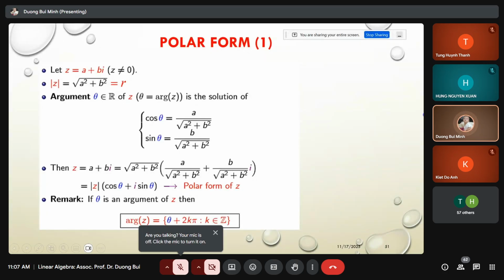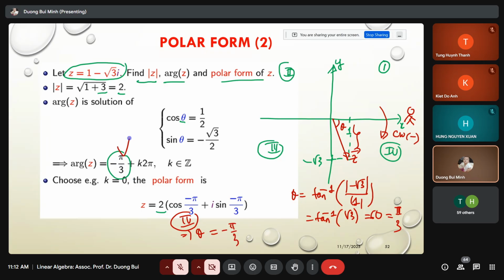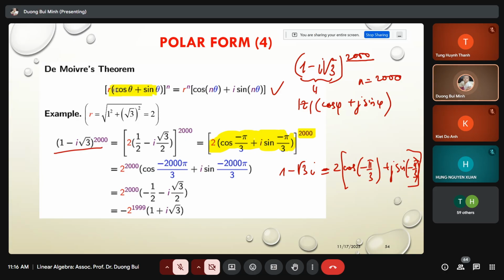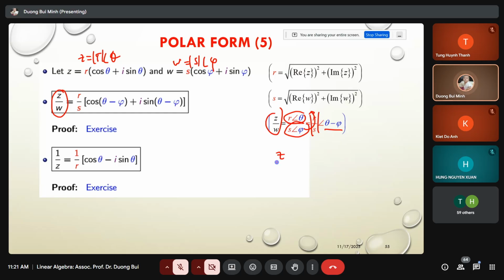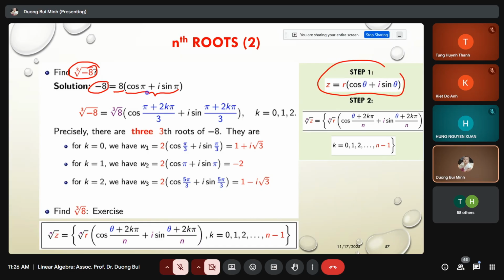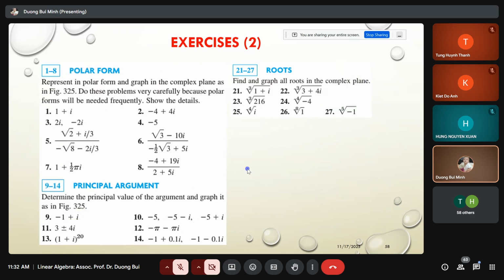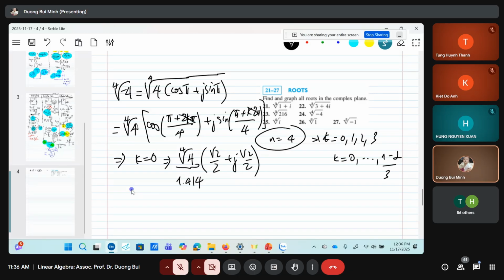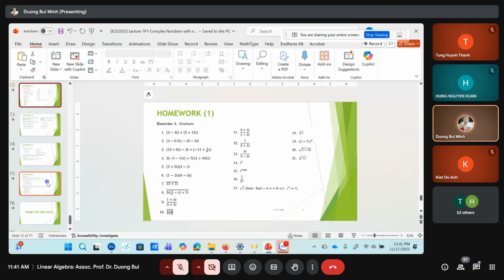Linear Algebra – Lecture 1P1 (Part 3) | ECE 2025 | Assoc. Prof. Dr. Bui Minh Duong | 17 Nov 2025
This video is Part 3 of Lecture 1P1 for the Linear Algebra course instructed by Assoc. Prof. Dr. Bui Minh Duong at Vietnamese-German University (VGU).

📅 Lecture Date: November 17, 2025
🎓 Course: Linear Algebra
👨‍🏫 Lecturer: Assoc. Prof. Dr. Bui Minh Duong
🏫 University: Vietnamese-German University (VGU)